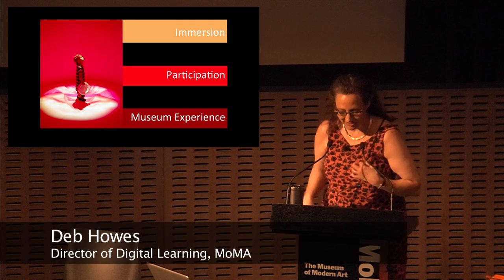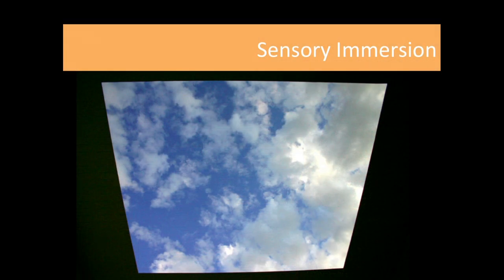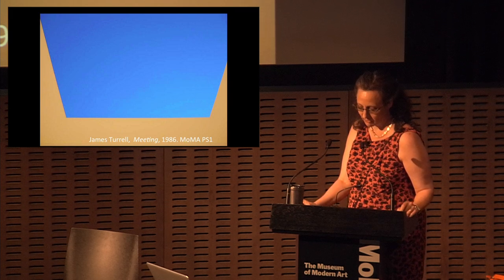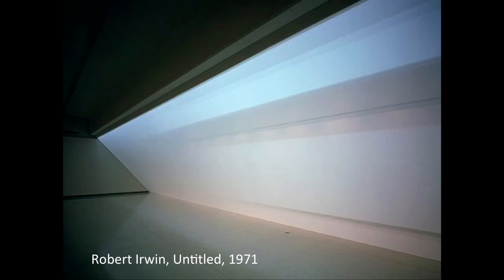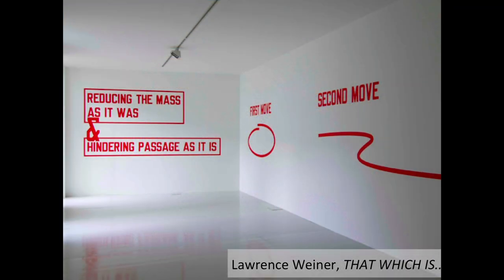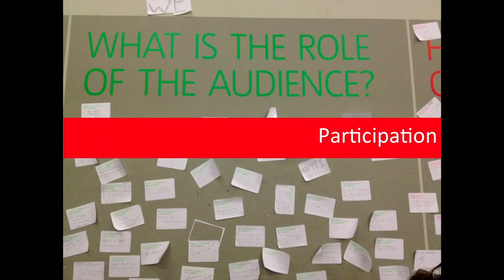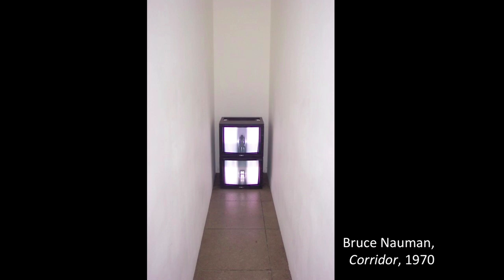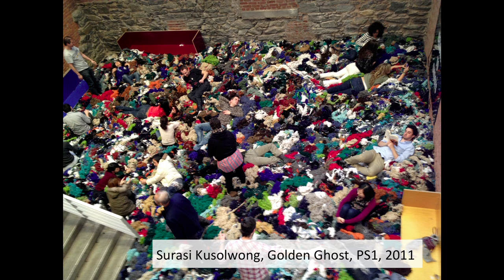R&D | Deb Howes | Salon 5 (3 of 6)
Deb Howes, Director of Digital Learning, MoMA, talks about immersive art experiences and participation within the museum.
MoMA R&D Salon 5: Immersion and Participation